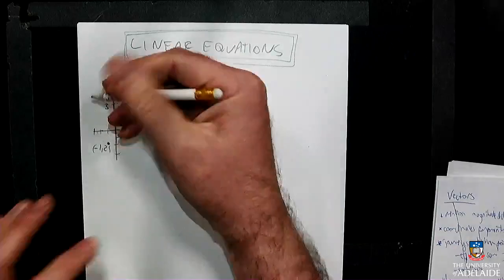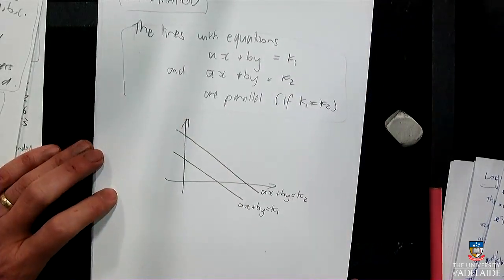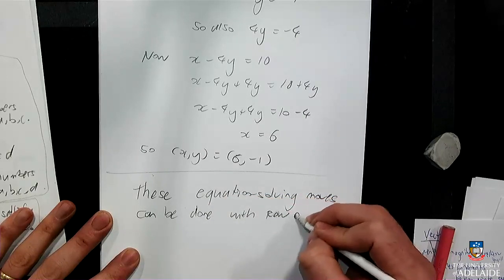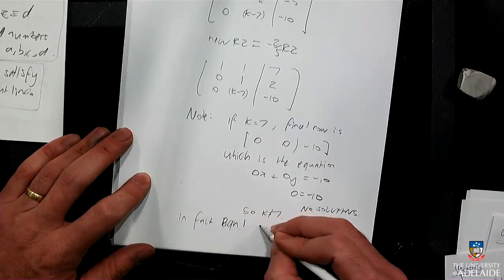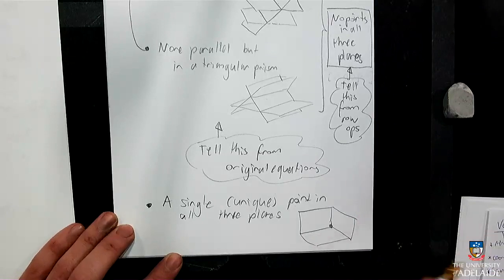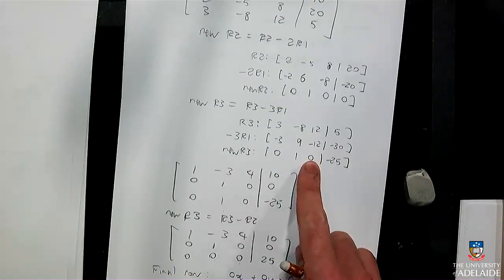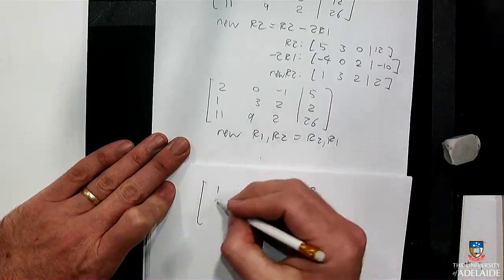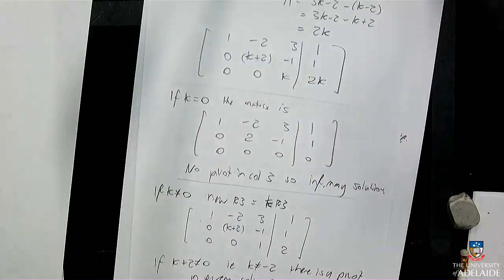LECTURE: MathsTrack: Linear Equations (2019)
This rough-and-ready lecture describes linear equations in 2D and 3D, including solving using row operations, and interpreting the results geometrically.